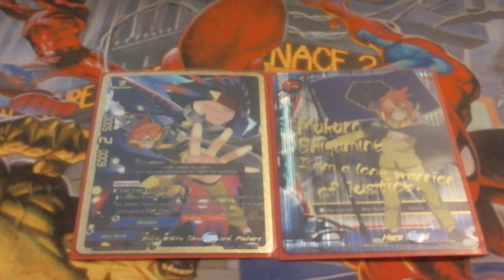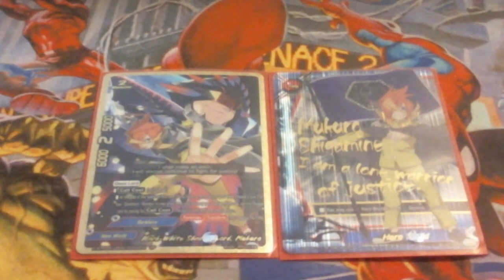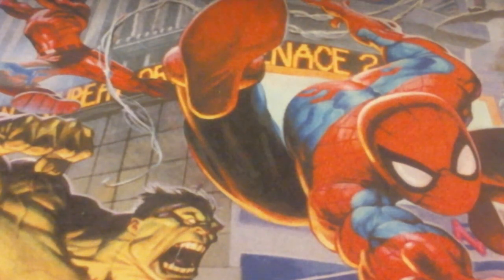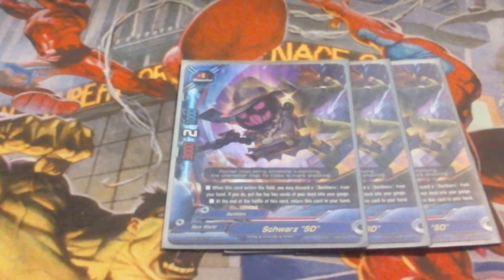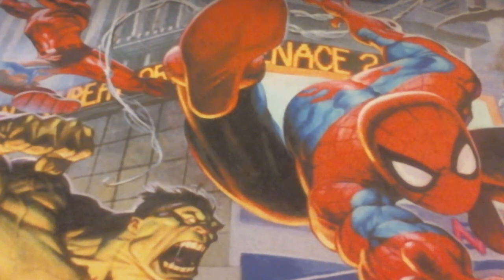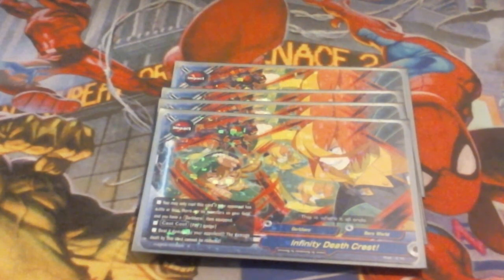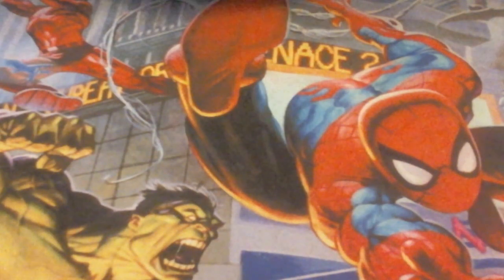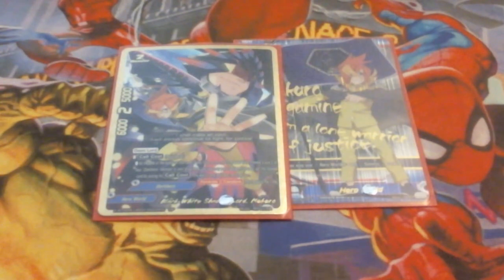Buddy Tech: Strike From The Shadows In The Name Of Justice! (Post Level up Heroes! Dark Hero)